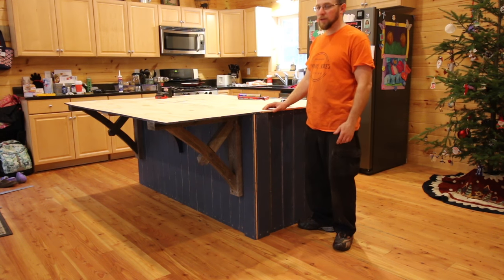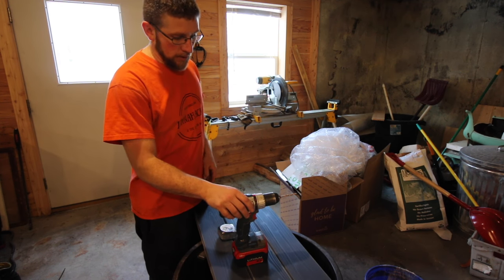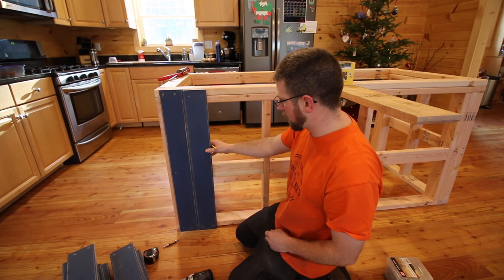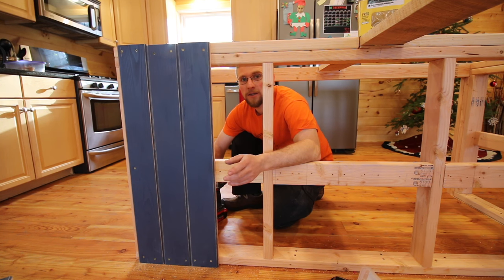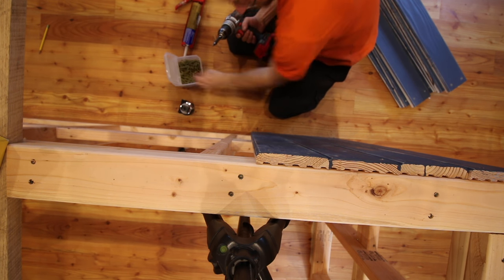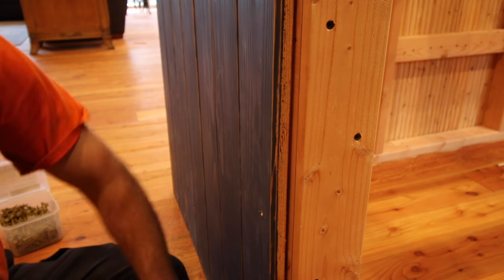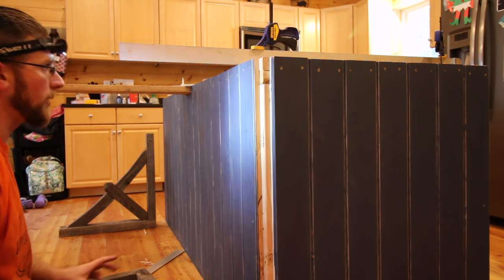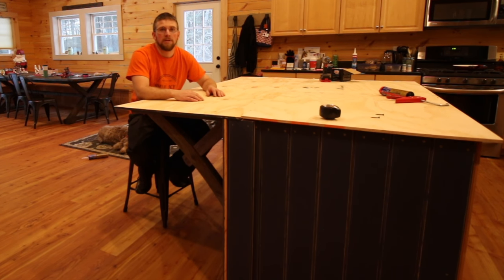Kitchen Island Build #3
Part 3 to our Kitchen Island build! It is really starting to come together now.